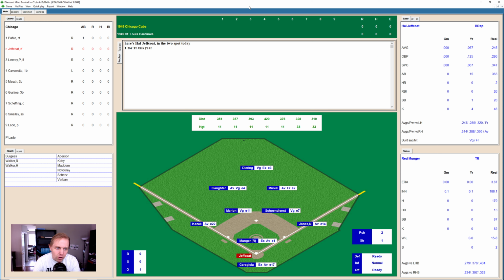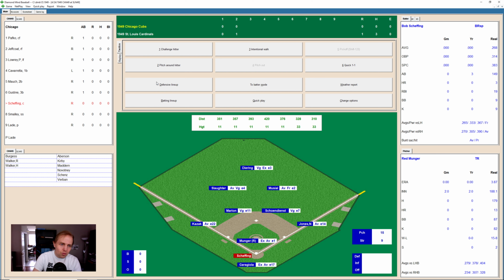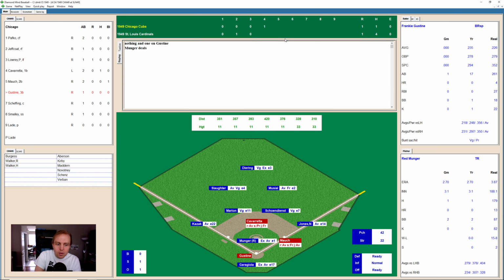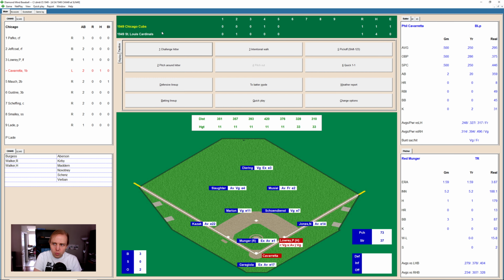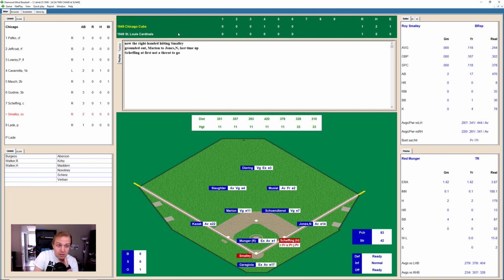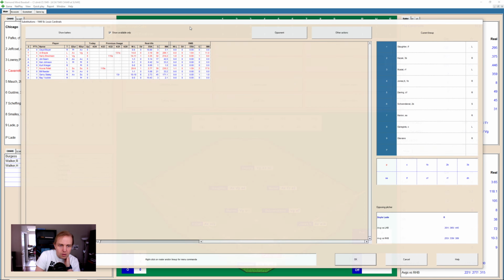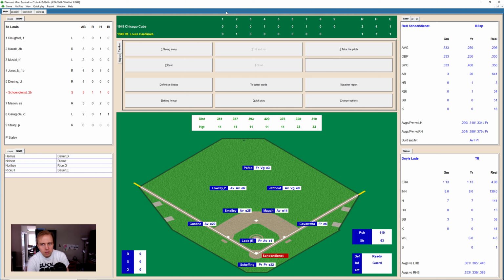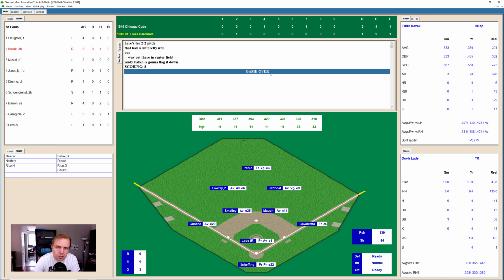Cubs at Cardinals | April 24, 1949 | Diamond Mind Baseball | Let's Replay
The winless Cubs travel to St. Louis to take on the always dangerous Cardinals, as my 1949 Diamond Mind Baseball replay continues.